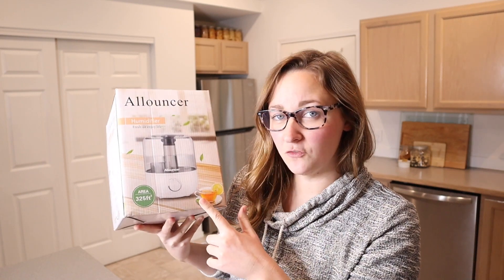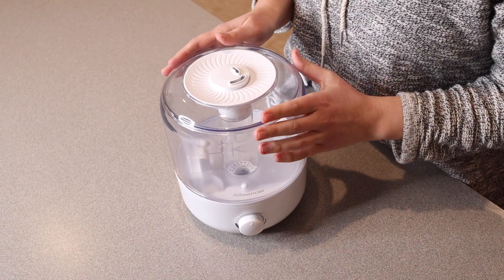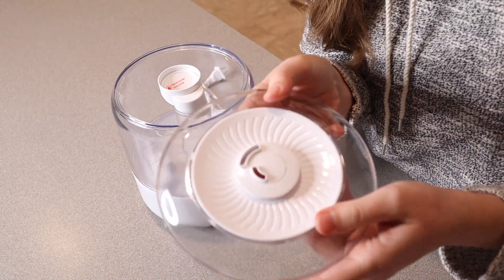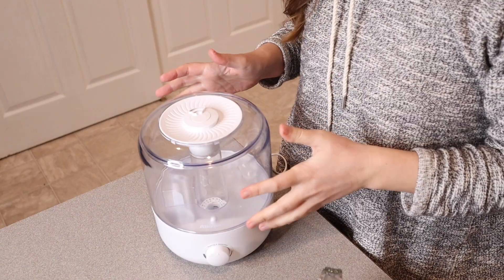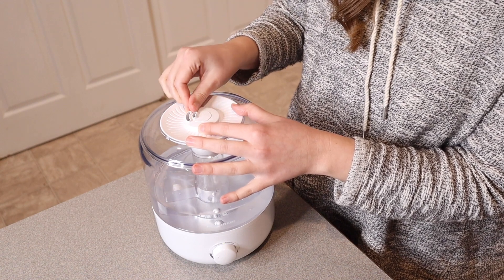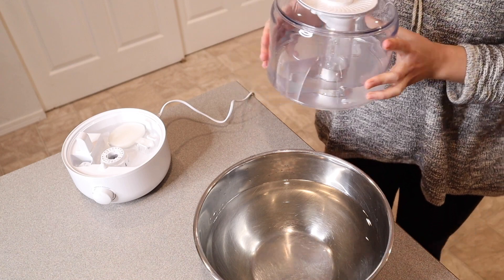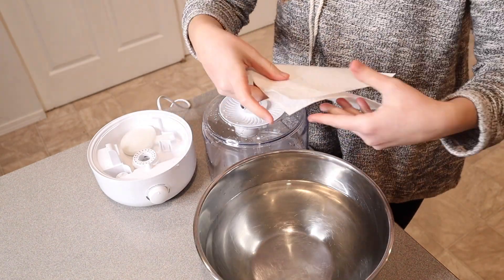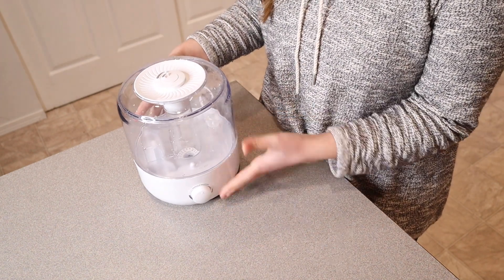Allouncer Humidifiers for Bedroom, Top Fill 2.5L Large Water Tank | 2023 REVIEW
👇👇 PRODUCT LINKS 👇👇
Allouncer Humidifier

👇Try Amazon Prime for 30 Days FREE!👇

【Top Fill and Easy to Clean】 The design of this top fill air humidifier make the process of refilling more convenient, which effectively simplify the complicated refilling steps of the bottom fill humidifiers. Also, this humidifier is easy to clean, you can clean the water tank and the base by opening the top lid, and every corners of the humidifier will not be missed.
【Super Quiet and Auto Shut-Off】 Our humidifiers for bedroom adopts ultrasonic cool mist technology, which will provide you with fresh and clean air in a quiet working environment. You will hardly hear any sounds from this cute humidifier no matter in the day or at night. When the water is completely consumed, the humidifier will be automatically shut off. Therefore, you don't need to worry about any safety problems.
【Adjustable Nozzles and Mist Control】 The design of the 360° double rotating nozzles allows you to freely switch the spray angle, and at the same time, you can adjust the spray volume of the humidifier by turning the control knob to meet your different needs. It is lightweight and portable, which means you can bring the humidifers to anywhere you like, enjoy breathing.
【Long-Lasting and Large Water Tank】 The 2.5L large capacity water tank can ensure that the humidifiers will work continuously for at least 18 hours, which can effectively avoid the inconvenience caused by frequent refilling. Also, you can clearly see how much water is left by observing the transparent water tank, and timely refill it.
【Built-in Filter and Premium Air】 Allouncer Humidifiers is good for large room such as bedroom, living room, baby’s nursery and office. Our cool mist humidifier has a built-in water filter, which can effectively remove most impurities from the water, and provide you with clean air mist. During cold winter or dry seasons, a good humidifier can keep the air around you at a good level of humidity, and make you have healthy life.